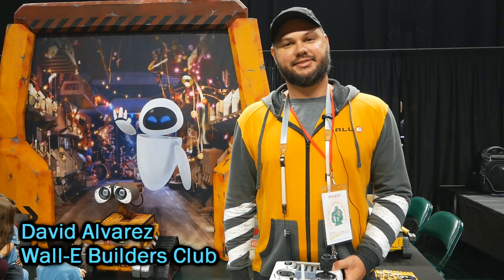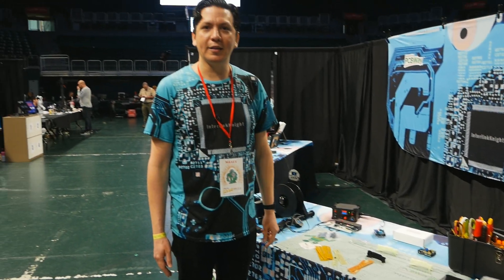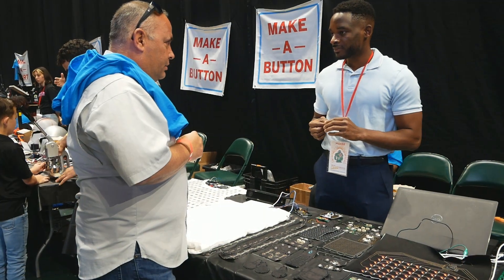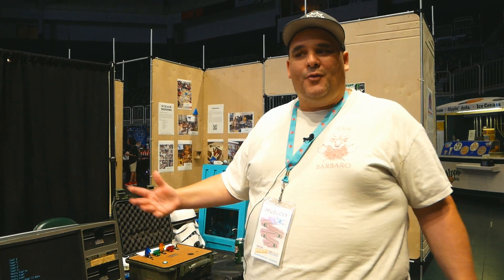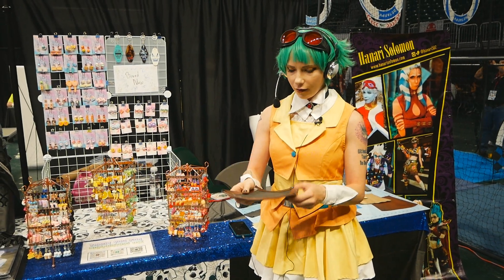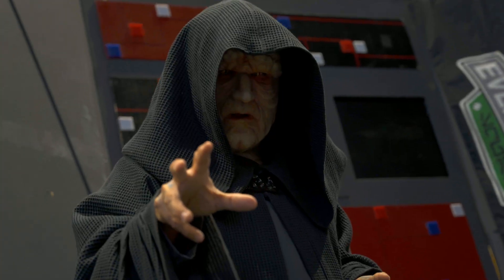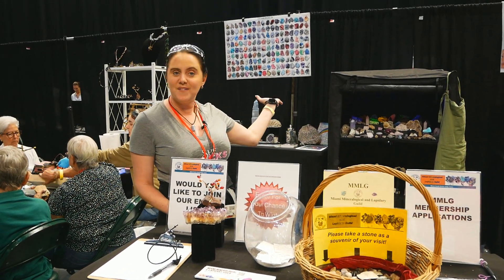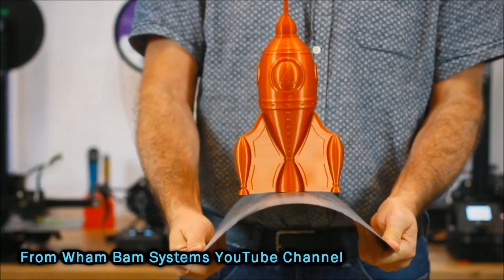Maker Faire Tour (Miami 2024)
Are you curious about how cool a Maker Faire is? This is a quick overview of what you can expect.

Maker Faire Miami 2024 held on April 13th and 14th at Watsco Center.